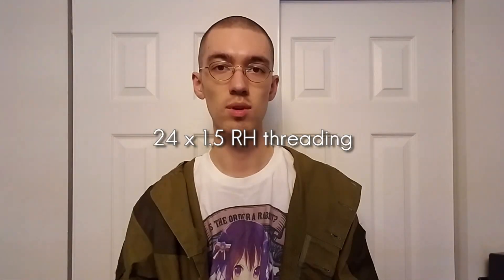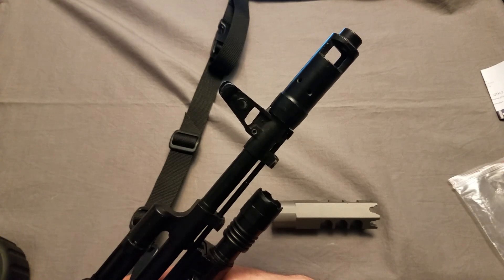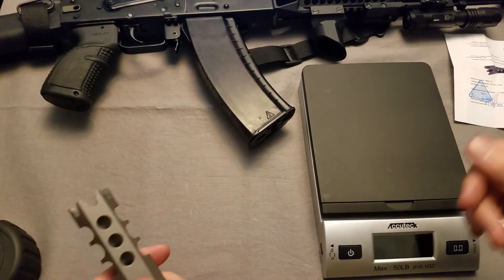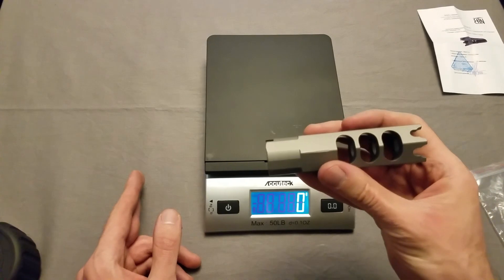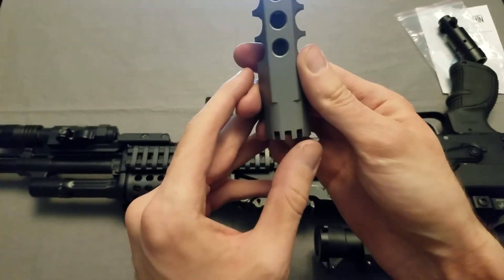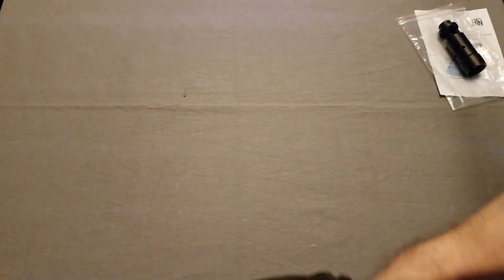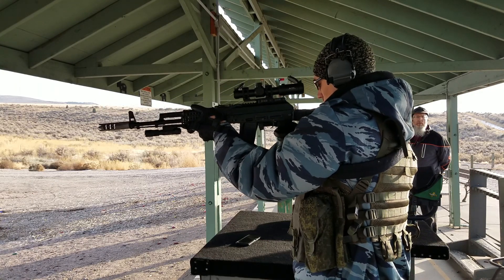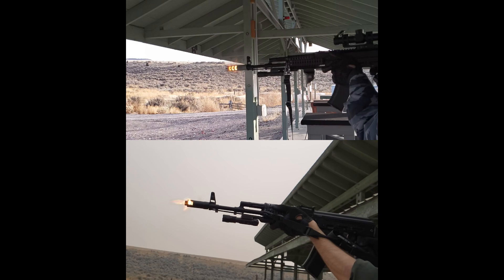AK Muzzle Brakes: Zenitco DTK-3 vs. Bulgarian Muzzle Brake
Installation and review of the Zenitco DTK-3 muzzle brake in comparison to the standard Bulgarian muzzle brake. Comparison is done quantitatively using a MantisX to measure recoil reduction and qualitatively by comparing the amount of muzzle flash and the felt muzzle blast to both the shooter and people nearby.

Timestamps
00:00 - Introduction
00:25 - Installation
05:01 - Shooting comparison
06:13 - Muzzle flash comparison
06:46 - Review
09:08 - Conclusion